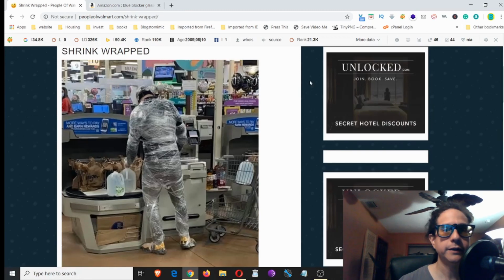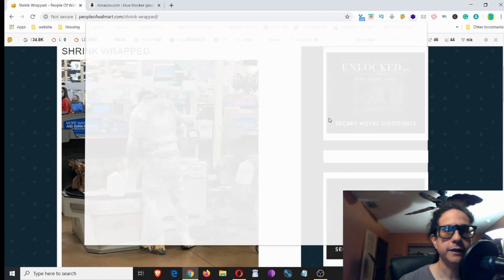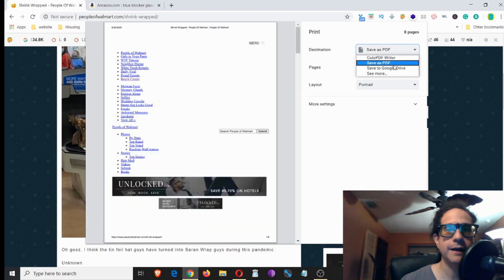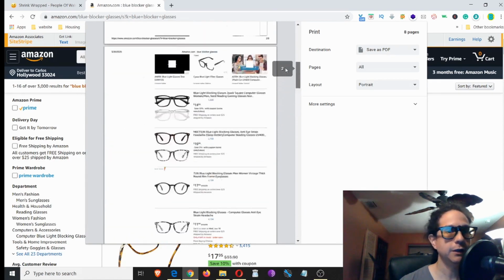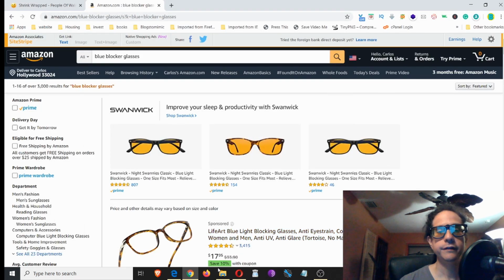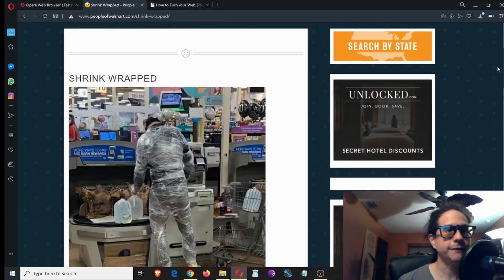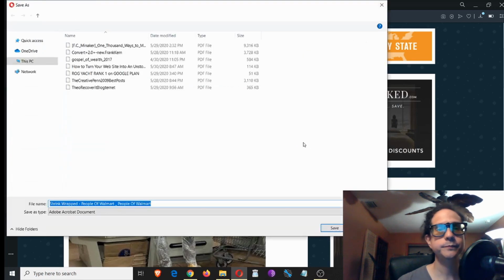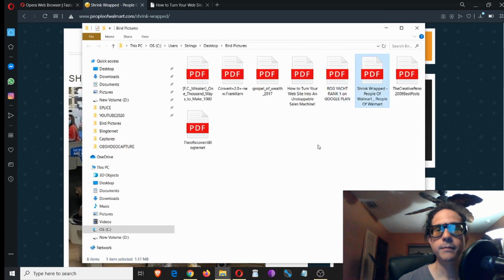How to save a webpage as a PDF any browser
How to save a webpage as a PDF any browser - Save a webpage as pdf from any browser like Google Chrome, Firefox, Internet Explorer, Safari and Opera.
You don't need to install any plugins or add-ons. You can save a webpage in PDF format using the print function on your browser. You can use this method to download a website and read offline. In this video you will learn how to save a webpage as PDF document on any browser Google Chrome, Firefox, Internet Explorer, Safari, and Opera. The second method shows how you can do on a Mac.